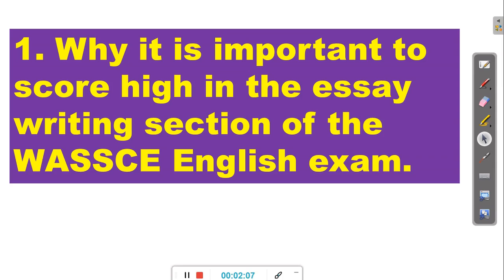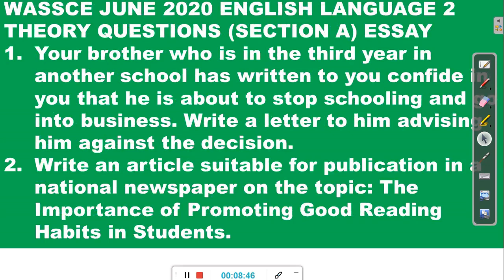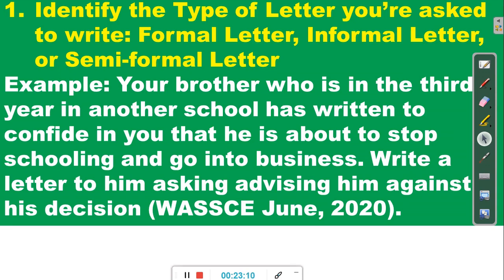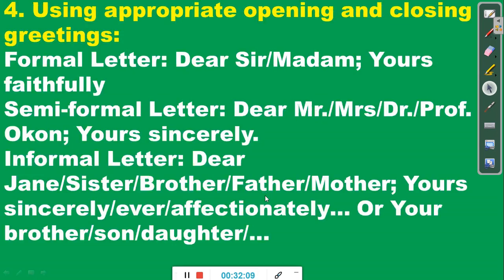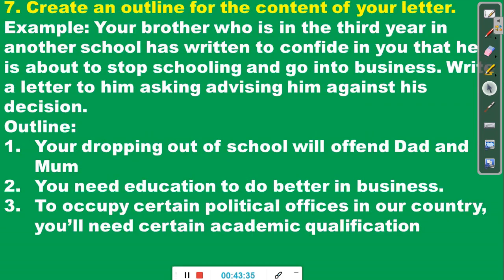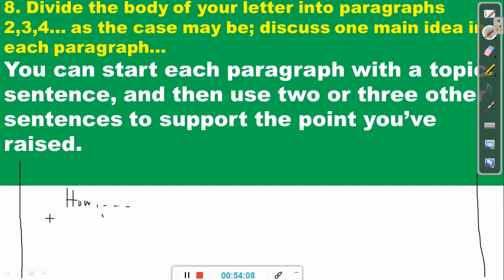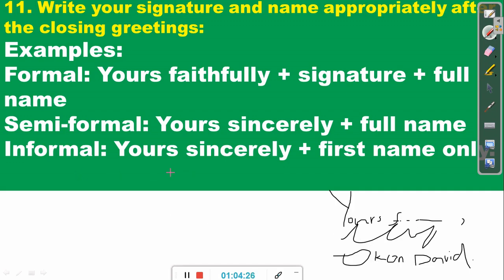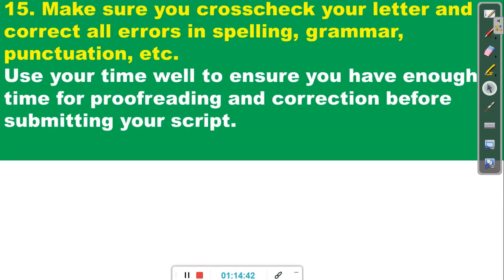HOW TO WRITE A HIGH-SCORING ESSAY IN YOUR WASSCE ENGLISH EXAM: 15 TOP TIPS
The essay writing section carries the highest marks in the WAEC English exam. In the essay writing section, you’re given four or five topics and you’re required to write on only one of them; yet that single essay writing question carries 50 marks. This implies that being able to write a good essay will enable you to score maximum marks in this section, and this will enhance your overall performance in the entire English exam. This is the focus of this video - to show you how exactly you can write a high-scoring essay that will boost your overall performance in the exam.

EBOOKS
1. Good Success In English – Complete Study Package for English Learners
2. Good Success Handbook: A Study Package For Senior School Certificate Level
3. How To Turn Your Ideas And Skills Into Products (Self-Development eBook)
4. Mobilizing Your Talents And Skills For Amazing Success (Self-Development eBook)
5. The Secrets Of Digitizing And Monetizing Your Skills (Self-Development eBook)
6. The Blueprint For Amazing Career Success (Self-Development eBook)
7. Self-Discipline As A Catalyst To Success (Self-Development eBook)

1. How To Start Your Online Business With Little Or Zero Capital
2. Master Class On How To Monetize Your Own Story
3. English Classes Online: Zoom Lessons
4. English Classes Online: WhatsApp Lessons
5. How To Create And Sell Your Online Courses
6. How To Create And Sell Your Own Ebooks
7. How To Set Up Your Own Digital Marketing Machine
8. How To Set Up Your Own Digital Marketing Machine (Udemy Course)